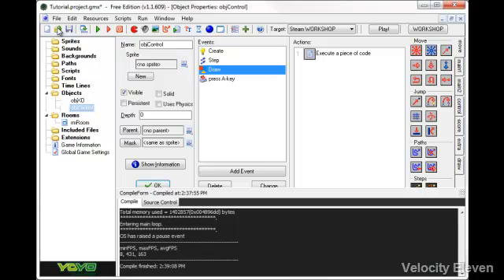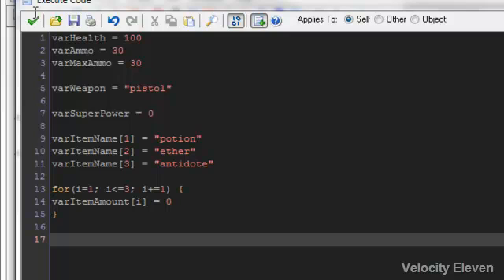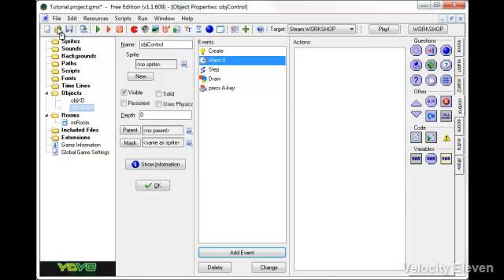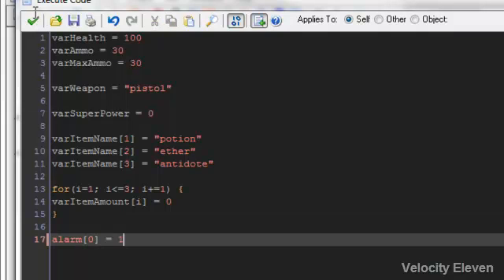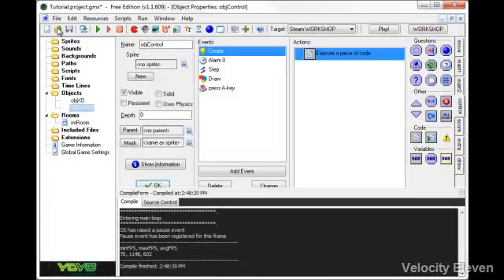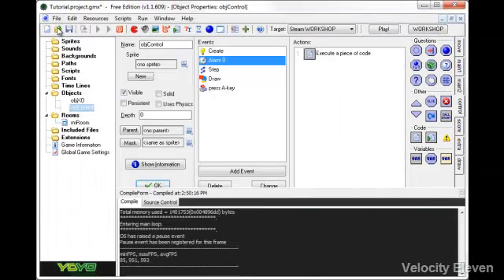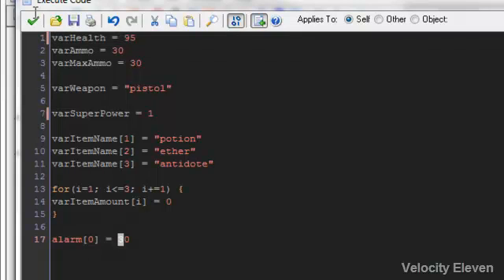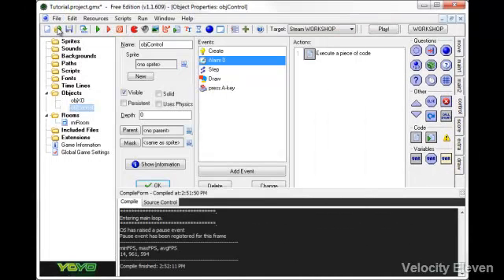GameMaker Studio Tutorial 024: Alarms